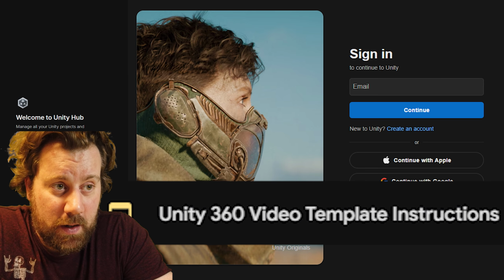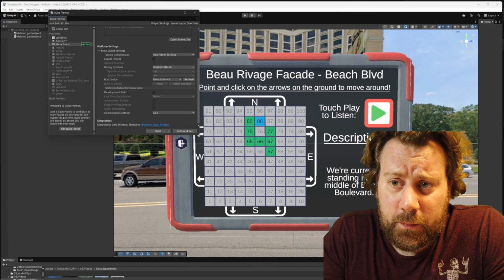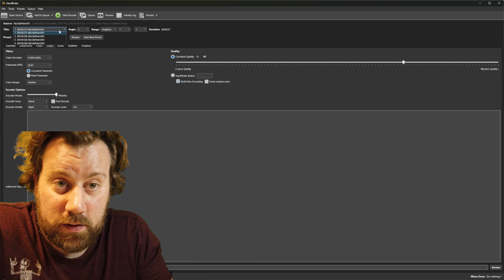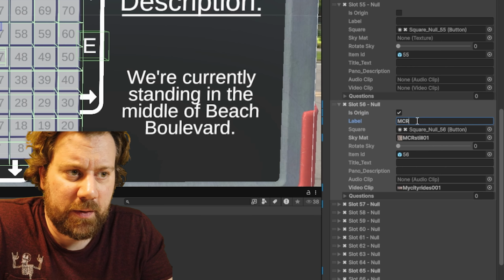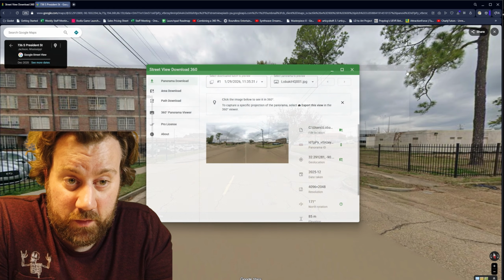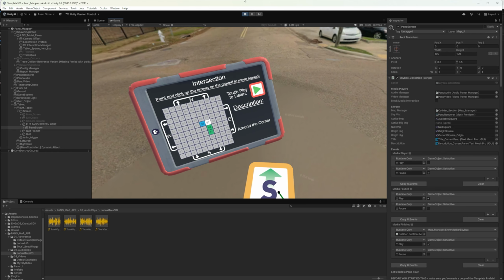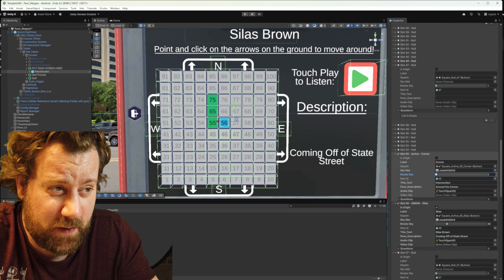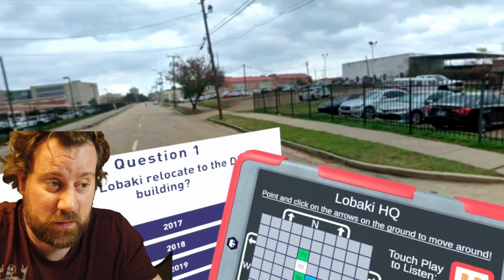Unity Template 360 - Customize with Your Own Content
We walk you through the steps of creating a Virtual Tour utilizing 360 Video and Panoramas in our exclusive Unity 6 project, designed for you to customize for your own educational purposes.